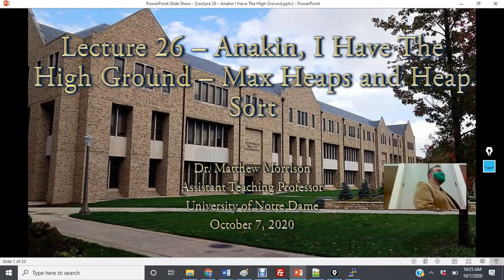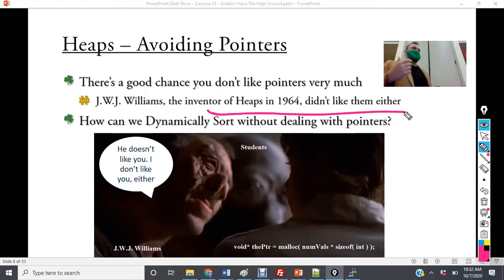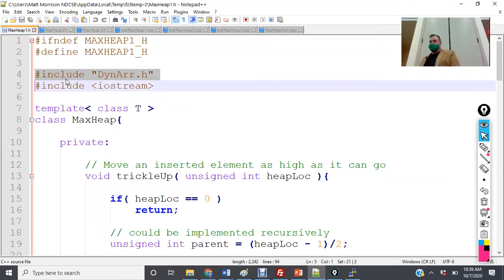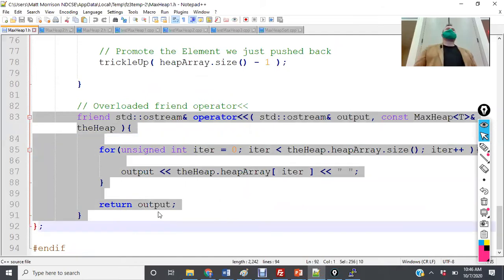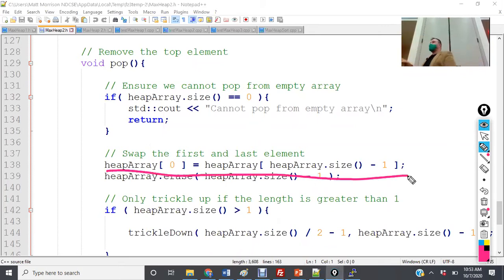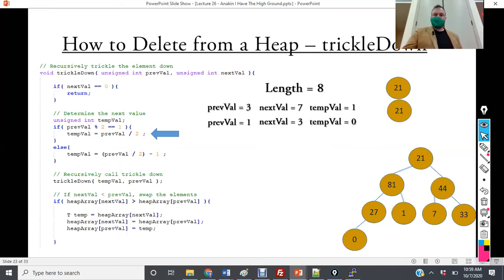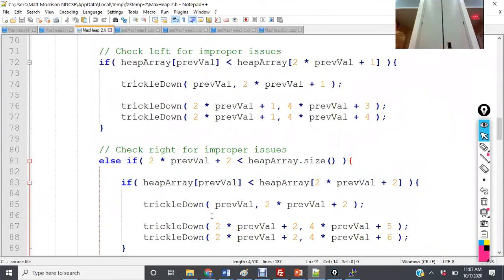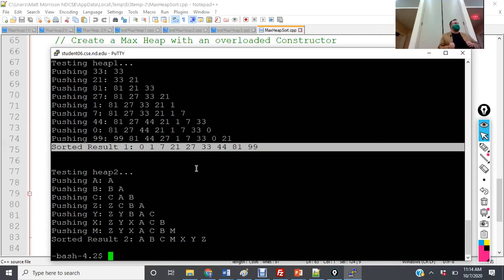CSE 20312 - Lecture 26 - Anakin, I Have the High Ground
Max Heaps